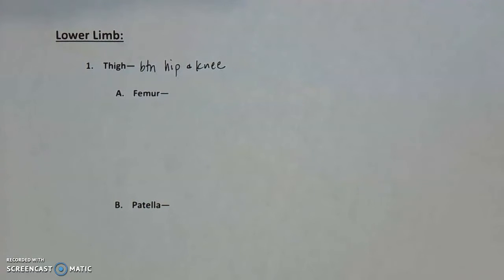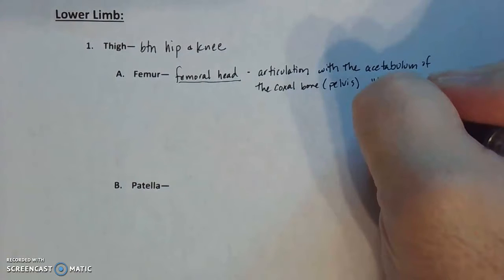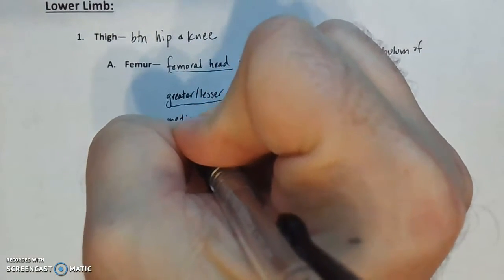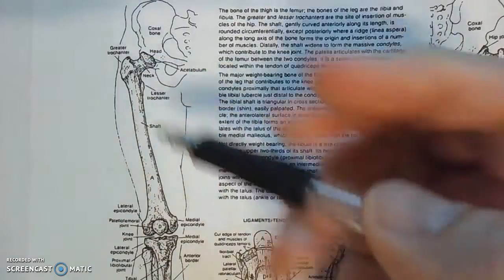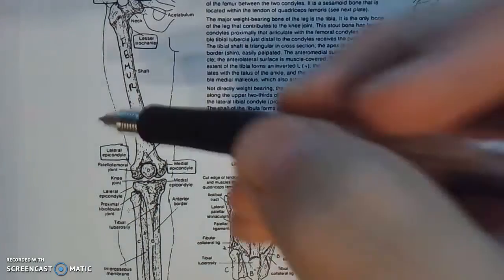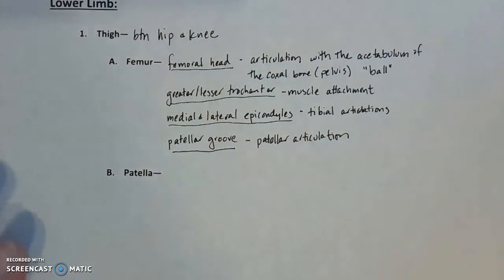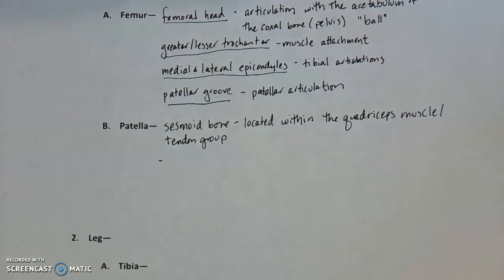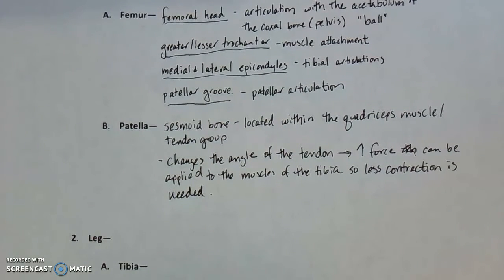Anatomy Chapter 7/8: Video 22